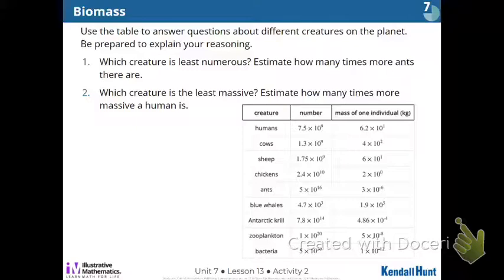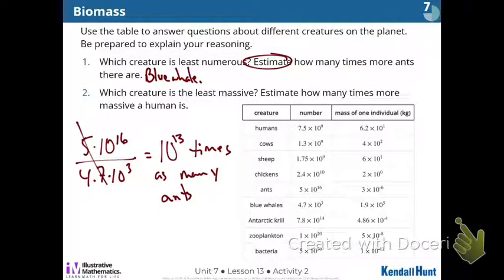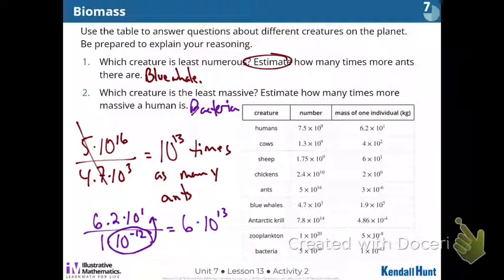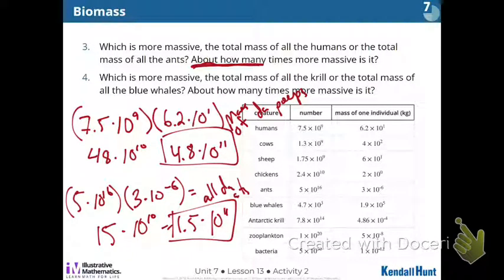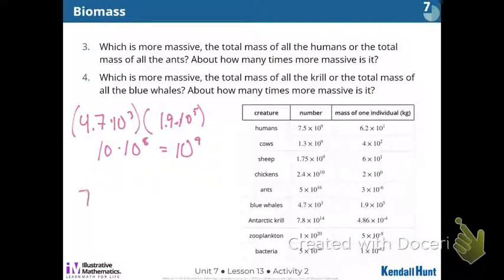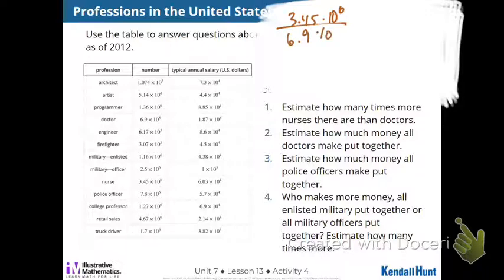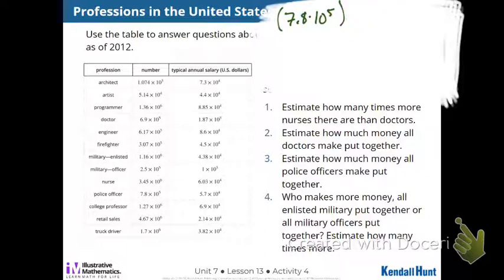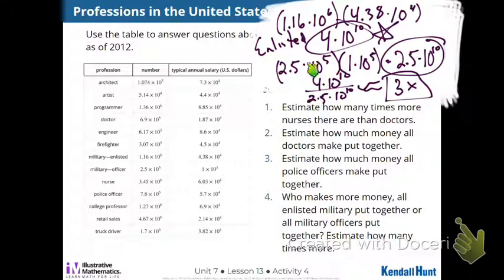7th Accel Lesson 13 Mult and Div Scientific Notation Algebruh